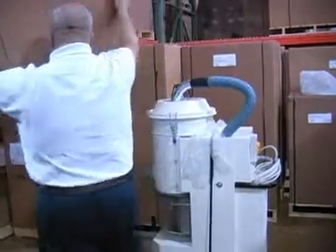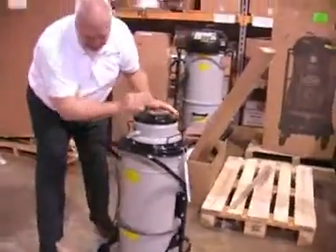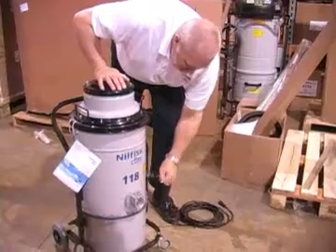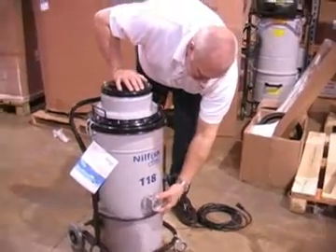Let us Prove it! Nilfisk Solves Pharmaceutical Cleaning Challenges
Nilfisk District Manager Kim Kanis discusses how he helped a pharmaceutical company meet their maintenance challenges with Nilfisk industrial vacuums!